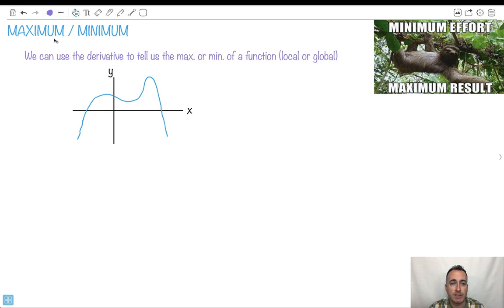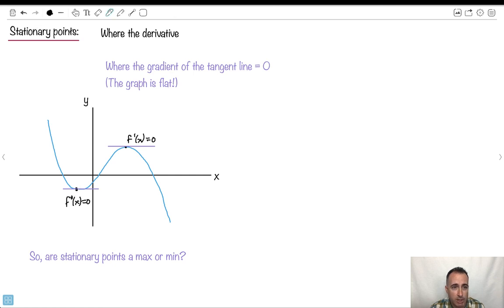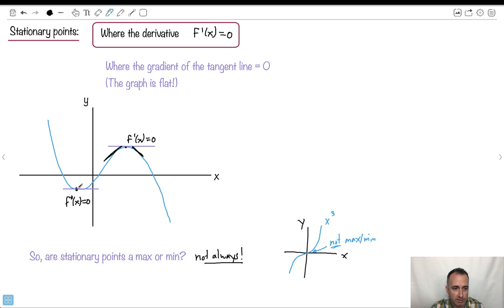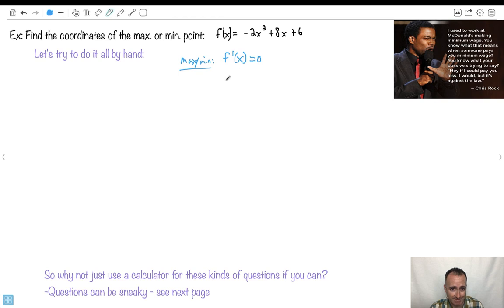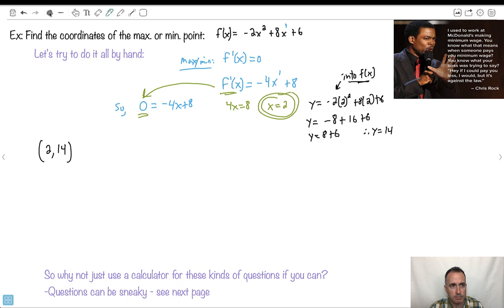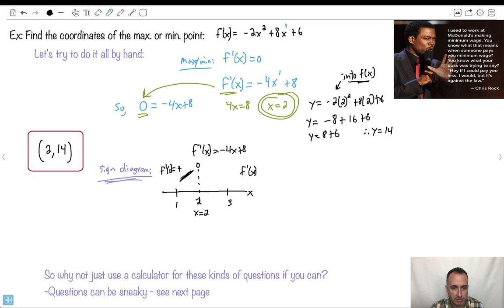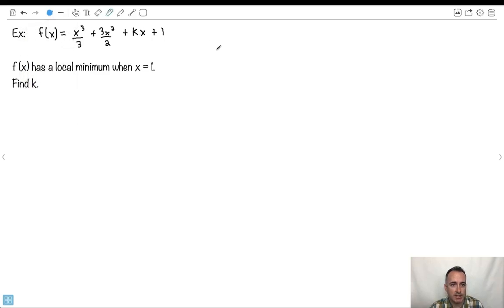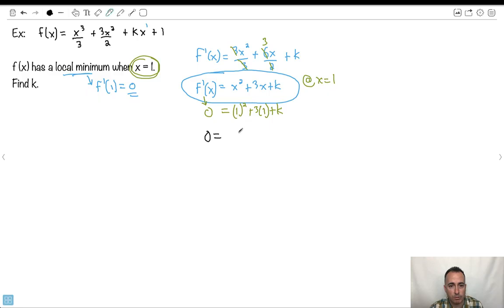Maximum / minimum [IB Maths AI SL/HL]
Supercharge your IB Diploma revision with the OSC Study app! Available with 10  subjects, the app features 8000 SMARTPREP flashcards, 5000 Studynova video tutorials, and 24 OSC revision guides, all at an affordable price.

The app just launched and you can try it out for free.

I think you'll love what we've been working on!
-Mitch